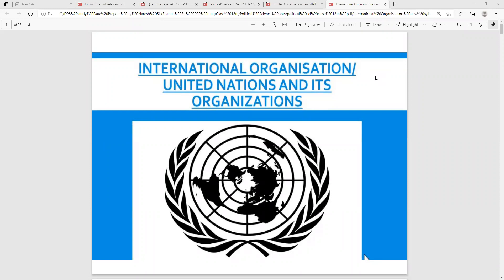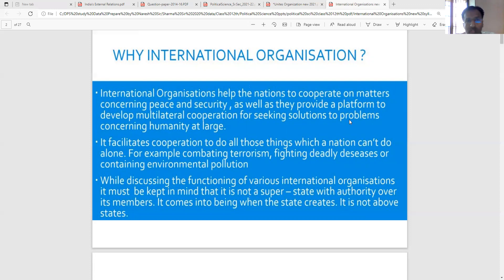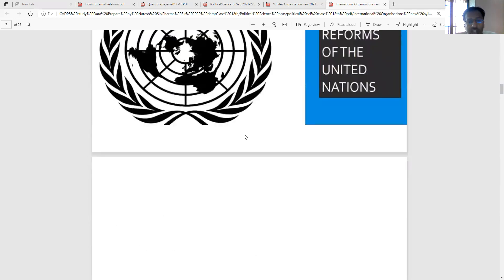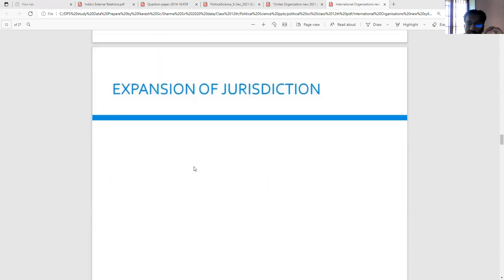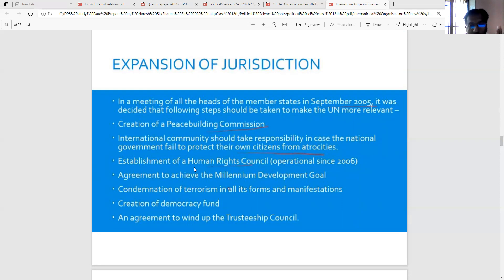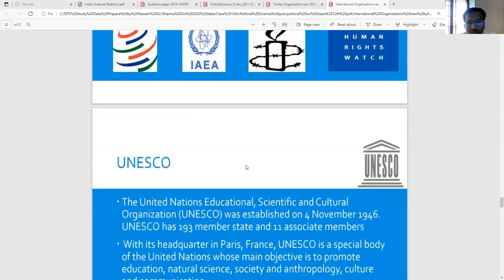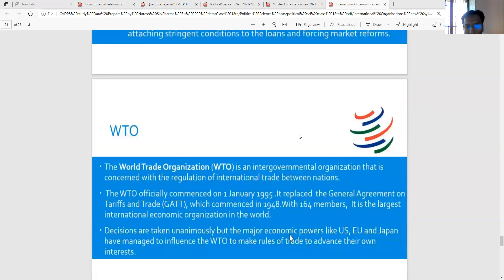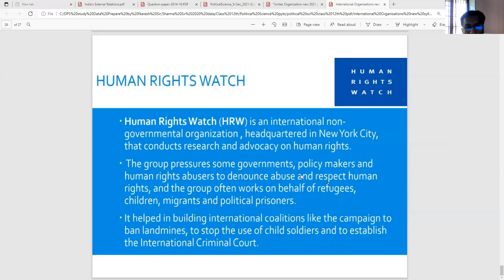UNITED NATION AND ITS ORGANIZATIONS CLASS 12 POLITICAL SCIENCE International Organizations | NEW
MCQ, Assertion Reason, Case Based MCQ:-